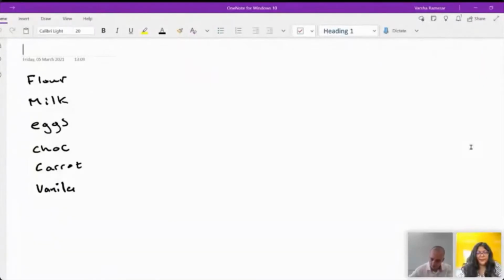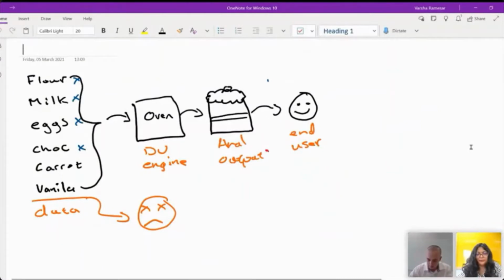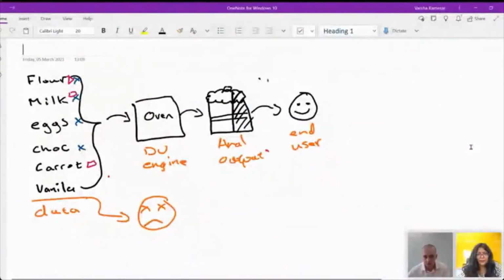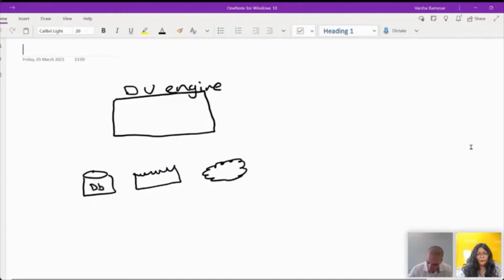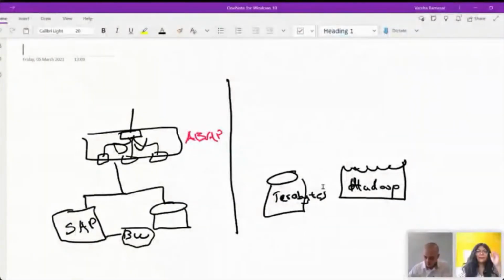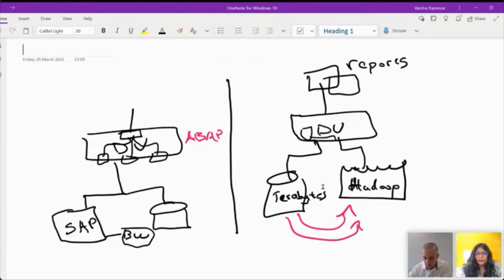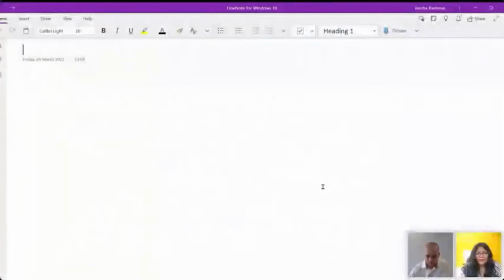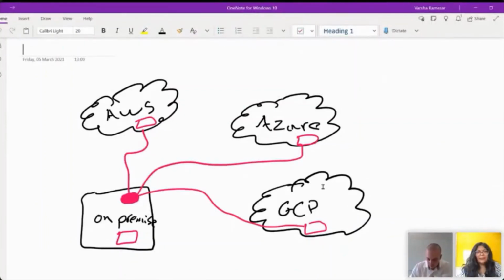IT Web BI Summit 2021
More than 20 years later, organisations are still trying to figure out how to realise ultimate value in their data and analytics initiatives. The questions that arise are “what have you been doing wrong?”, “what needs to be done differently?” and “is it even possible to truly monetise your data?” iOCO, in collaboration with ITWeb, are hosting this webinar to answer all those questions. This webinar will look at the changes in data types and data attributes such as volume, velocity, veracity and variety and take an in-depth look at how these impact organisations’ ability to realise monetary value from their data.